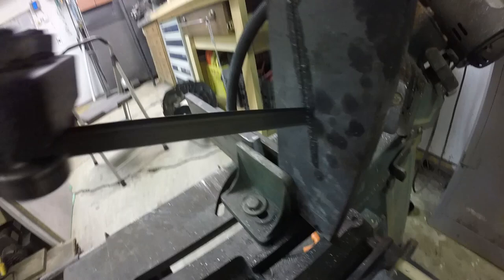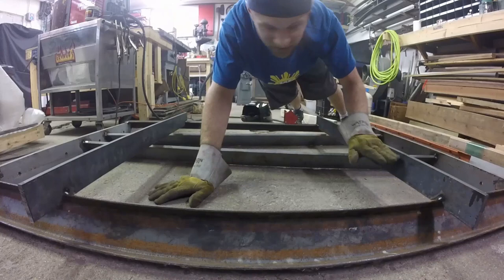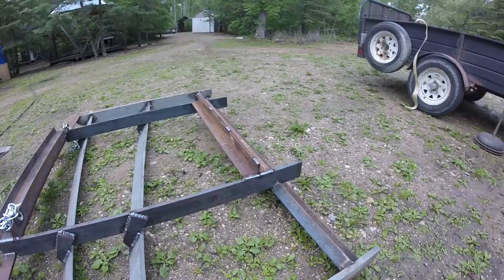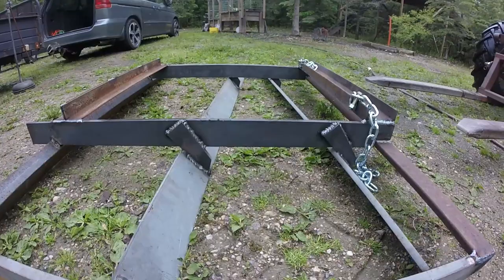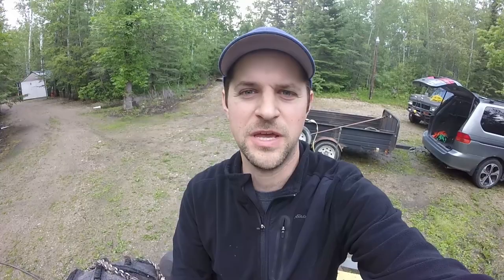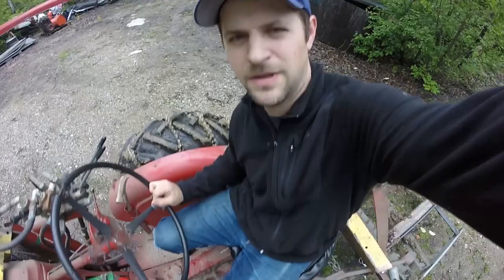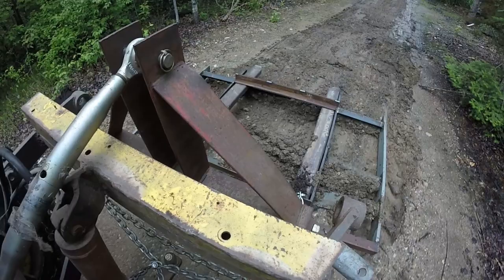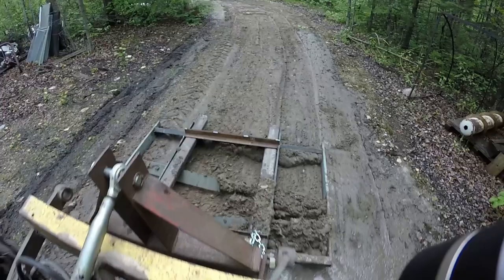Homemade 3 Point Hitch Land Plane - First Test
After completing my land plane attachment, I take it out into the wild to do some testing!!! The more attachments for your tractor the better!!! BUILD ONE!!!